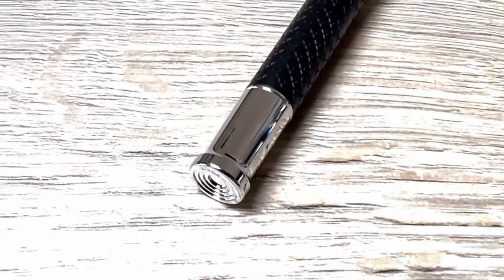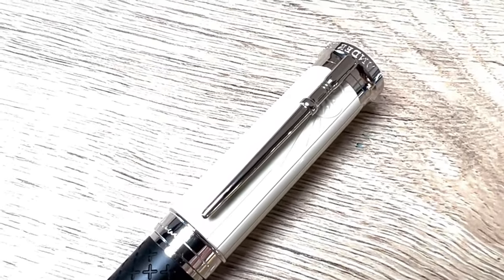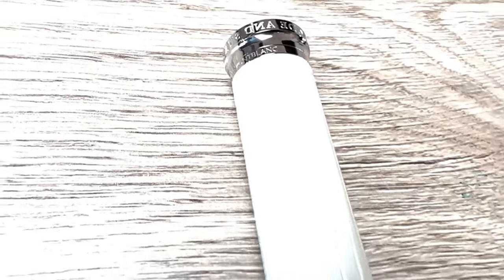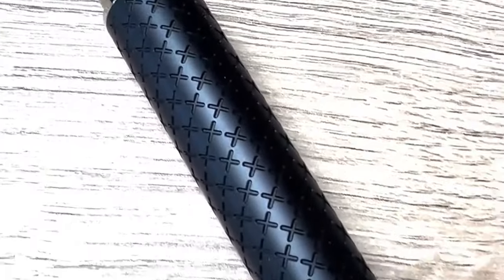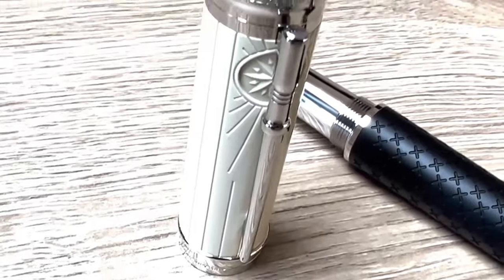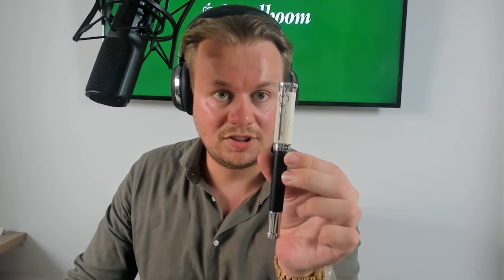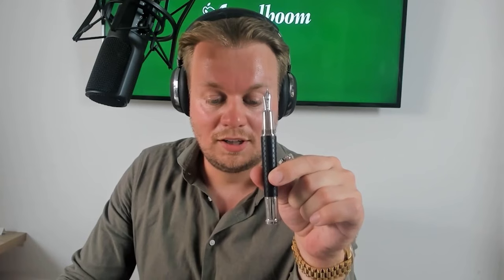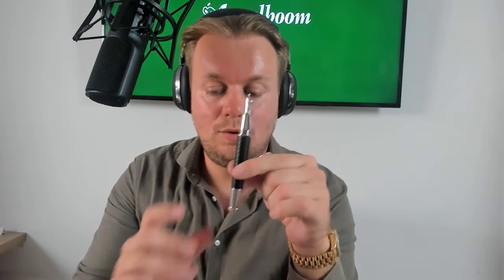Montblanc Writers Edition 2023 Robert Louis Stevenson Limited Edition Fountain Pen | Appelboom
The Montblanc Writers Edition of 2023 is dedicated to Robert Louis Stevenson. He was born in Edinburgh, Scotland in 1850 and had two great desires: freedom and immersing himself in other world. He composed essays and travel accounts as well as his legendary adventure stories populated with striking characters whose names continue tos end a shiver down the spines of reeaders around the world; Long Jogn Silver, Captain Flint, Jekyll and Hyde.

Let’s have a closer look at the fountain pen;
- The novel Treasure Island was the main inspiration for the fountain pen. The overall shape of the writing instrument and the rings on the cone combine to create an impression of a historic, extendable spyglass.
- The black precious resin barrel is decorated with engraved crosses, including a larger X, like the one marking the location of the treasure on a map.
- The vertical lines on the cap bring to mind the planks of the schooner Hispaniola and a traditional sea chest adorns the cap.
- Behind the platinum coated clip, the lines converge in a compass rose, while the clip imitates the shape of a belaying pin, to which the lines of a ship’s rigging would be secured.
- The cap top is crowned with the Montblanc emblem emblazoned with the pirate’s symbol, a skull with and crossbones, elevated at its center.
- The capring is adorned with an engraving of Stevension’s signature alongside the publication date of his first work ‘’The Pentland Rising’’, 1886.
- Last but not least, the 18kt gold nib is rhodium coated and is engraved with fine waves and the title given by the Samoans to the great writer and world traveler: Tusitala.

Video Title: Montblanc Writers Edition 2023 Robert Louis Stevenson Limited Edition Fountain Pen | Appelboom

This video concerns Montblanc Writers Edition 2023 Robert Louis Stevenson Limited Edition Fountain Pen. But It also covers the following topics:

Montblanc Writers Edition
Montblanc Fountain pen
Limited Edition Montblanc

We created this channel to connect with pen enthusiasts worldwide and share our passion for pens with you. This platform lets us share the coolest and newest pens and show insights into the writing world. Here, you can find the Top 3 Pens of important people in the writing industry, influencers. The latest collections of popular brands like Montblanc, Pelikan, Lamy, Kaweco, Leonardo, Aurora, Montegrappa, and many more.

🔔Dive into the world of luxury pens with Appelboom Pennen!